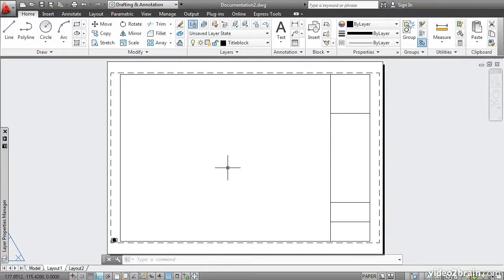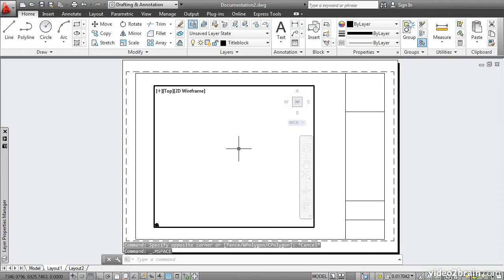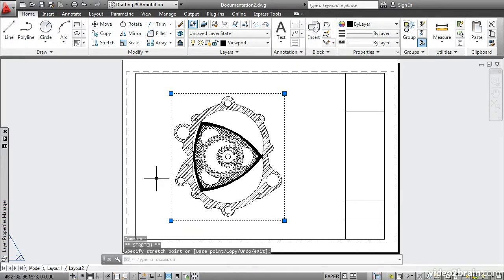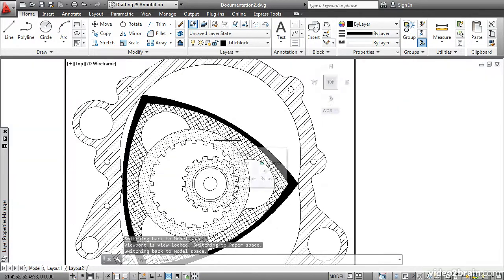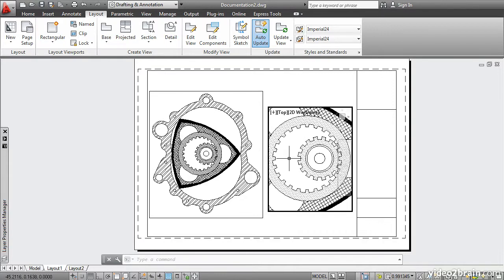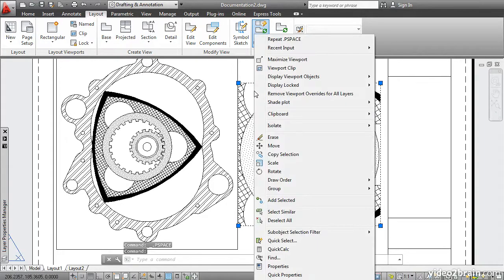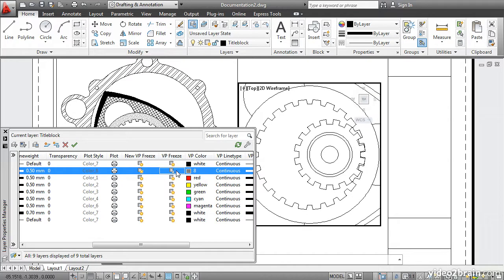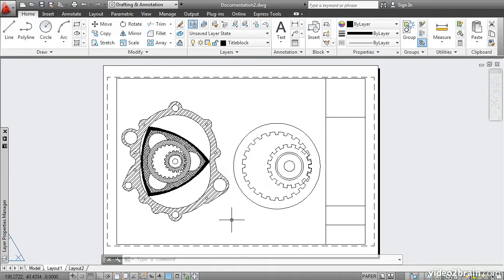15_Creating_Documentation : Lesson 02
15_Creating_Documentation : Lesson 02

@RajCAD   @Autodesk University  @RajCAD
AutoCAD Tutorials
AutoCAD 2020 Beginners Tutorial Series.